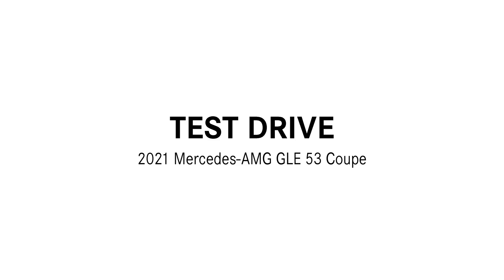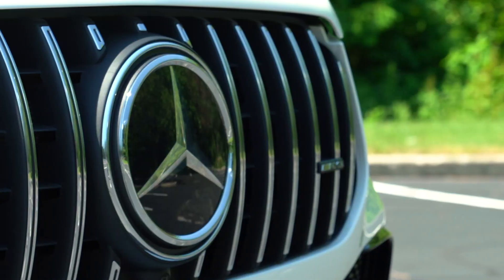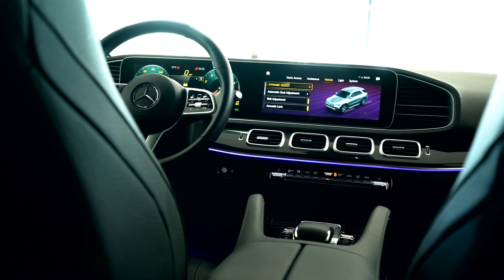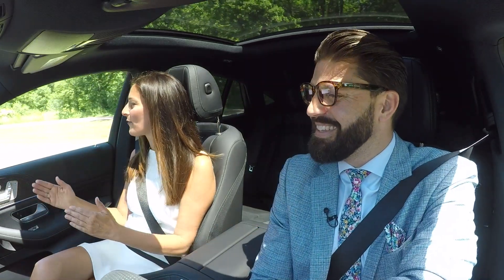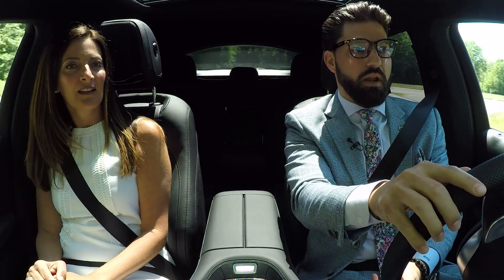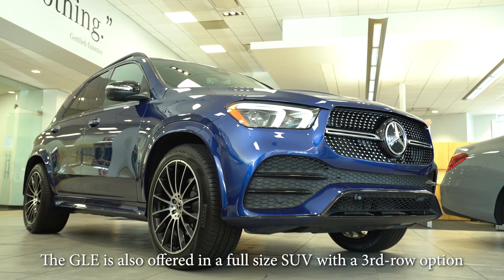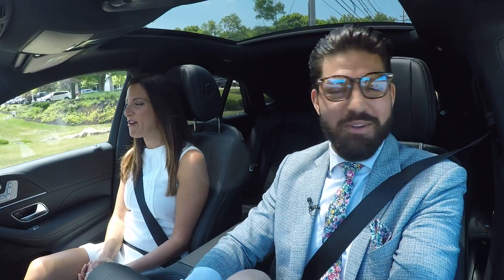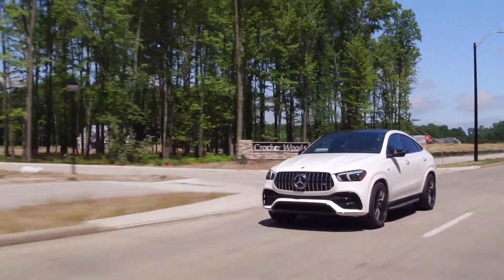Test Drive 2021 GLE Coupe